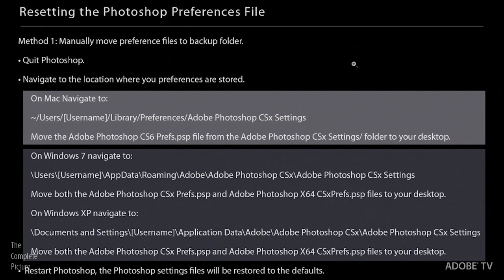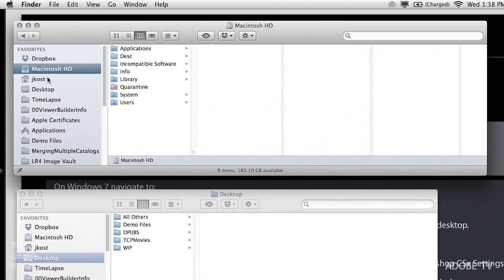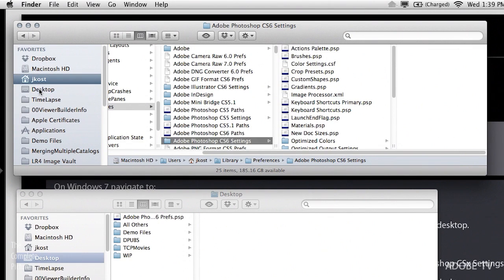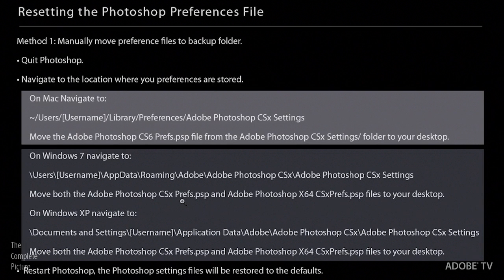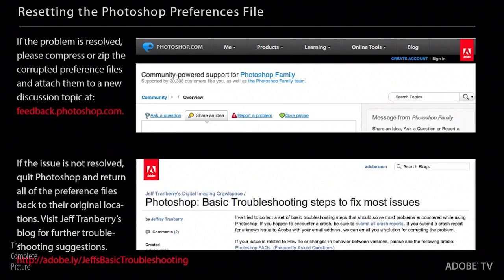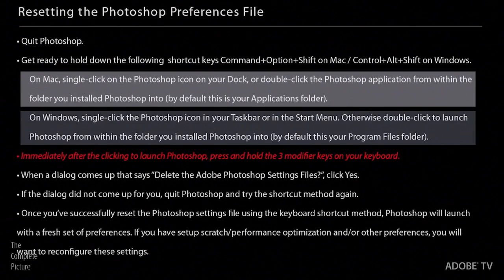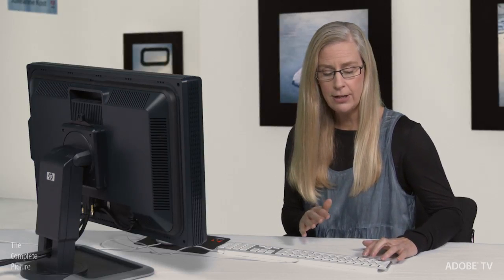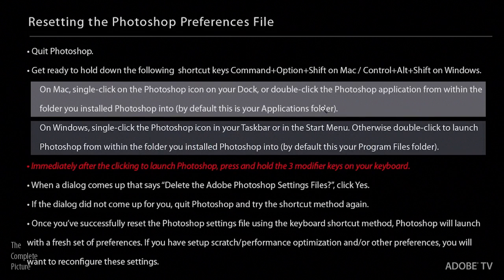How to Reset Photoshop Preferences File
In this episode of  The Complete Picture, Julieanne demonstrates two methods for one of the most common trouble shooting techniques: resetting the Photoshop Preferences.